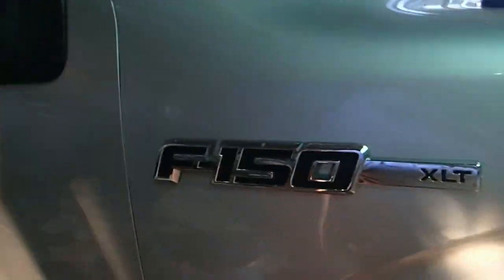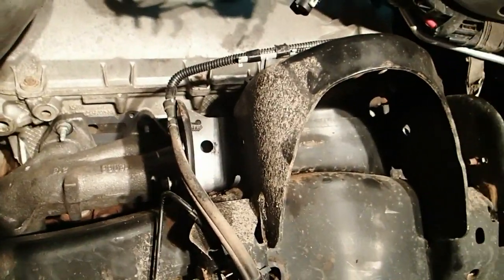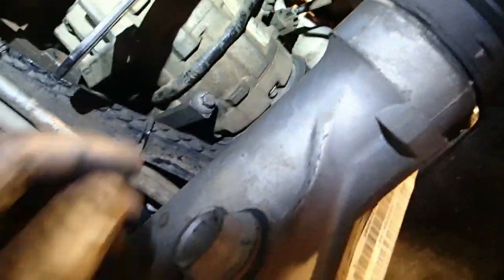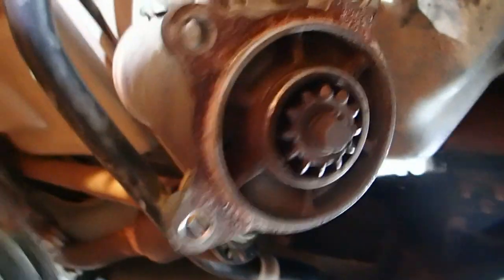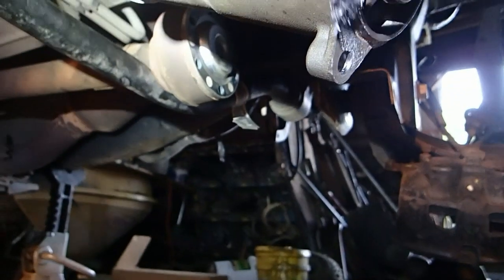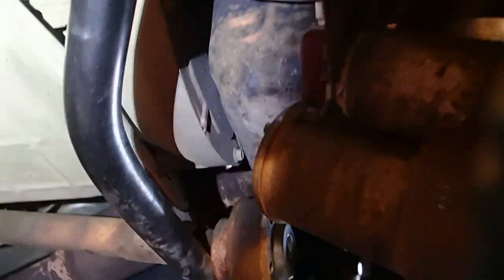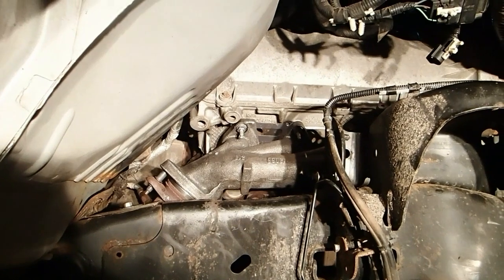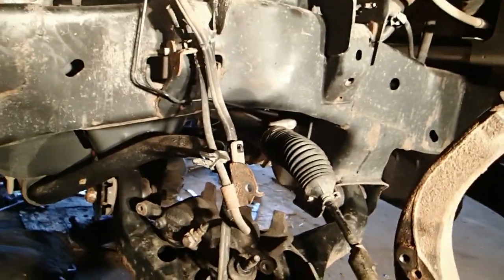F150 still not done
This video is about F150 still not done